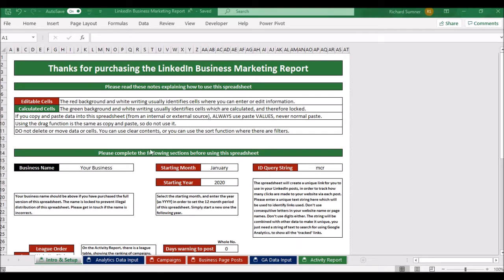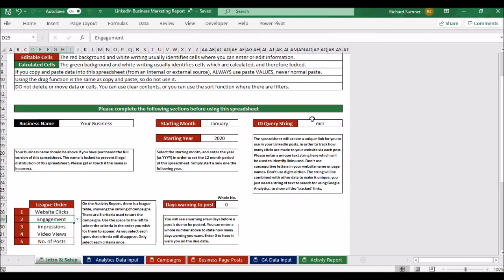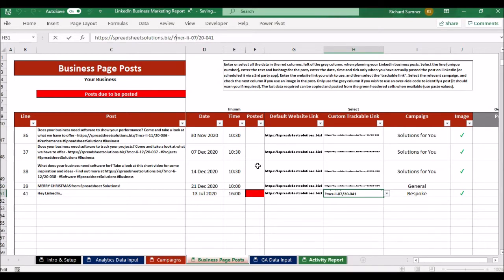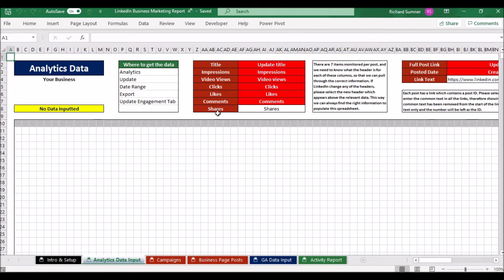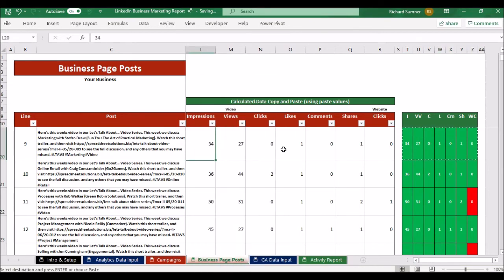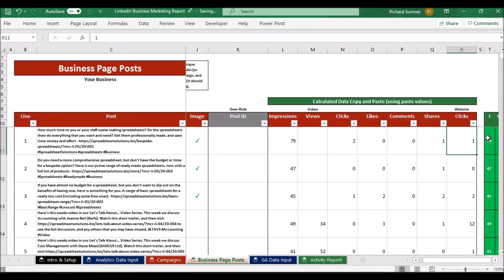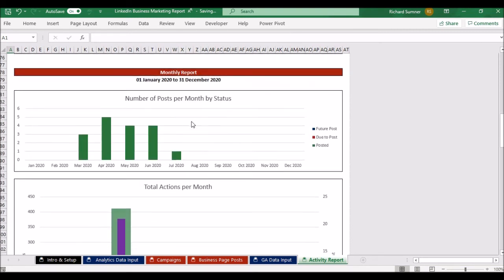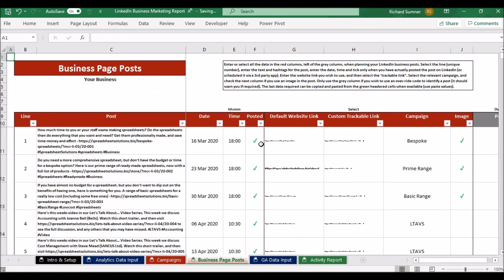LinkedIn Business Marketing Report - OLD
This spreadsheet is part of our Prime range of ready-made spreadsheets and can be found
If you post marketing posts from a LinkedIn business page, then this is for you.